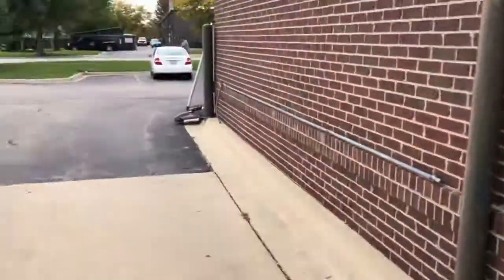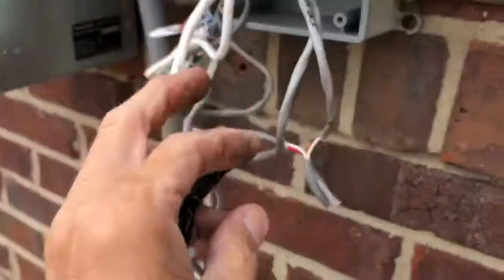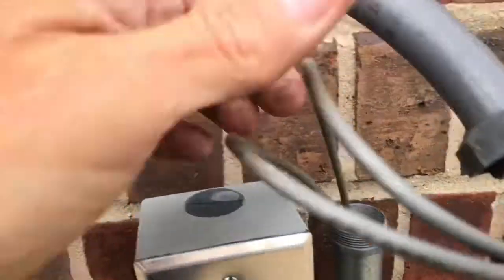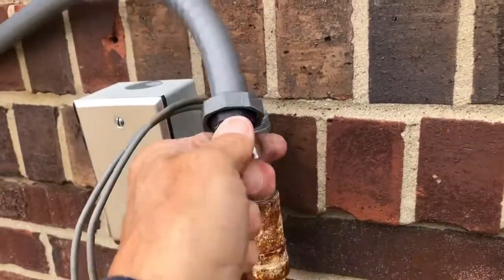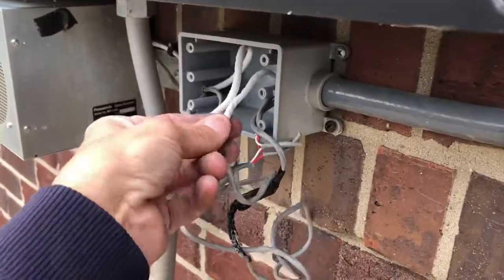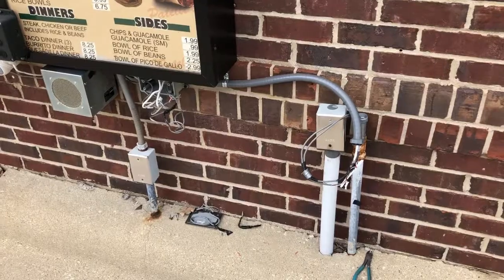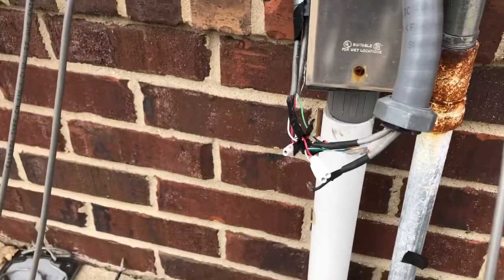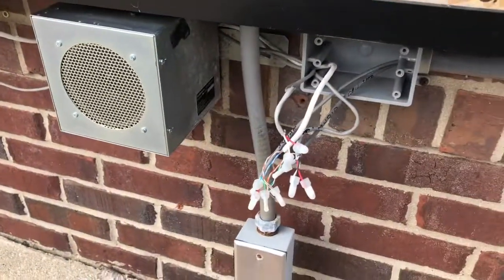Now may I take your order?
A routine service call at a small QSR